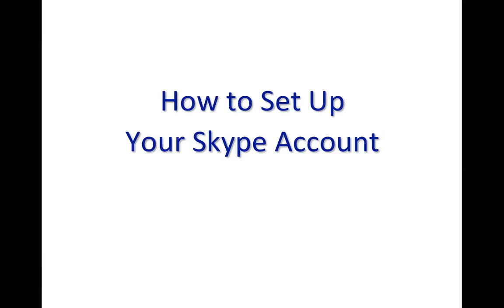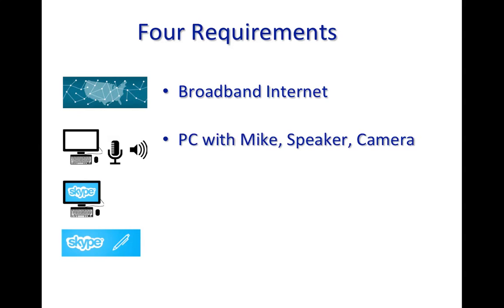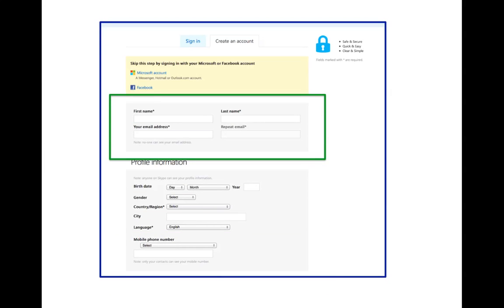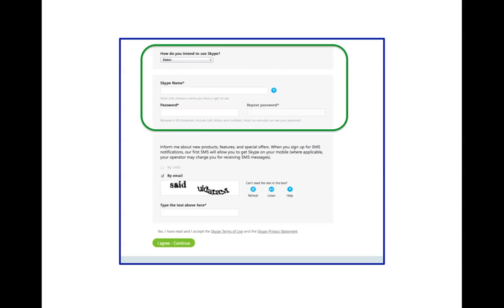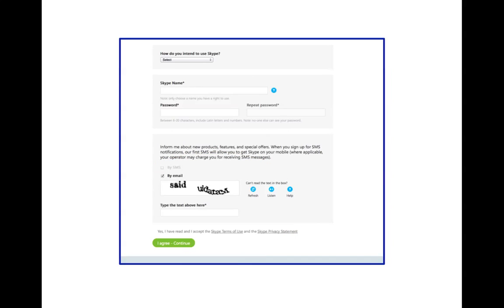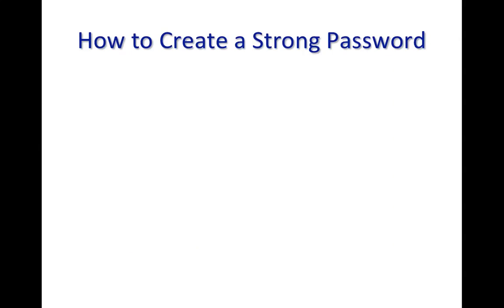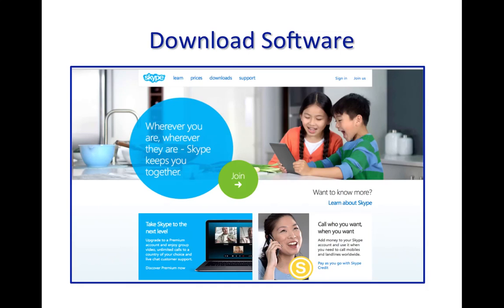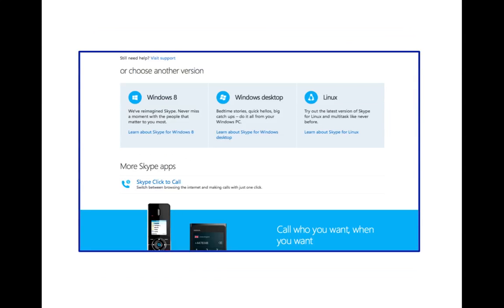Signing Up for a Skype Account Tutorial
This is a tutorial on how to set up your Skype account